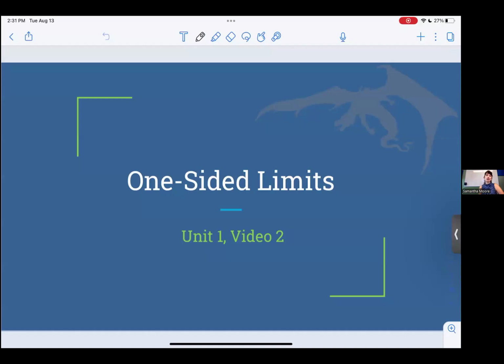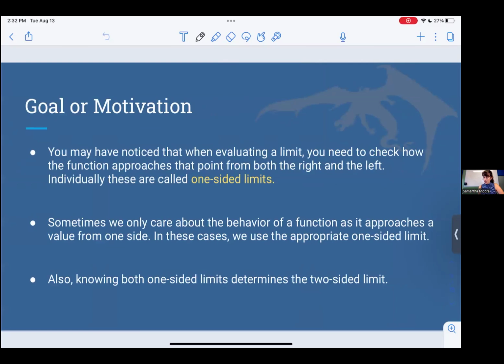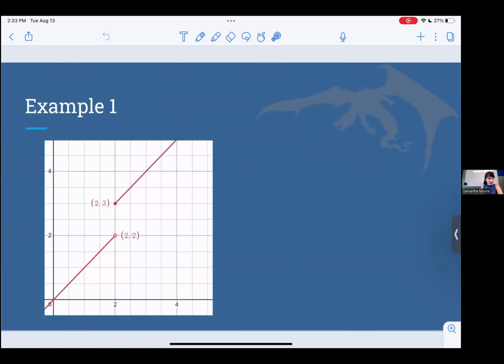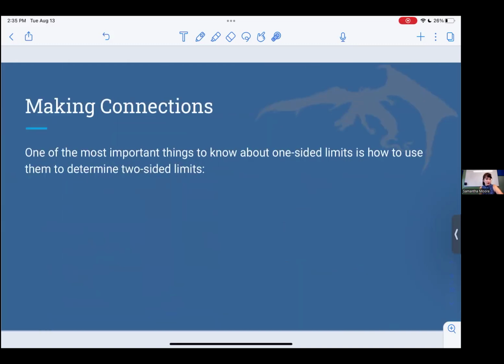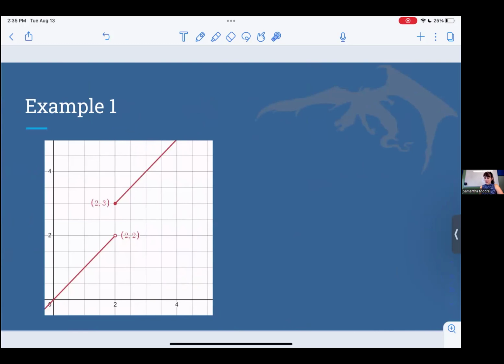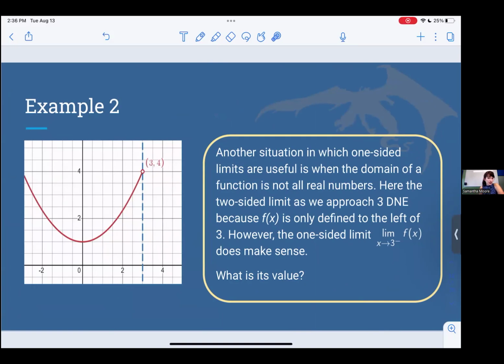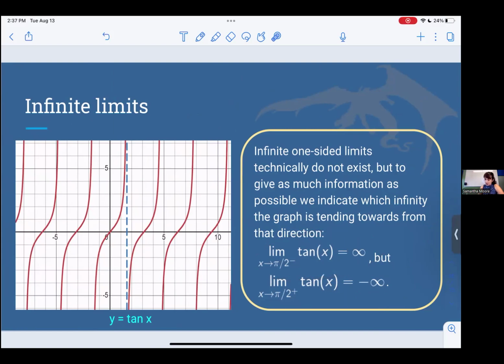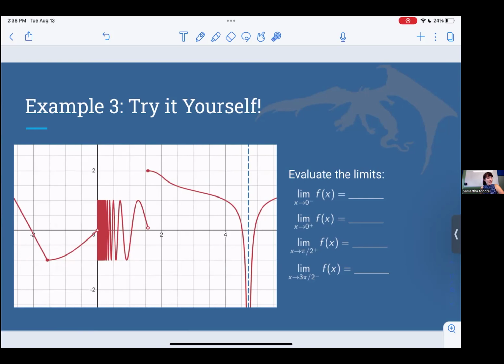Unit 1 Lesson 2: One Sided Limits